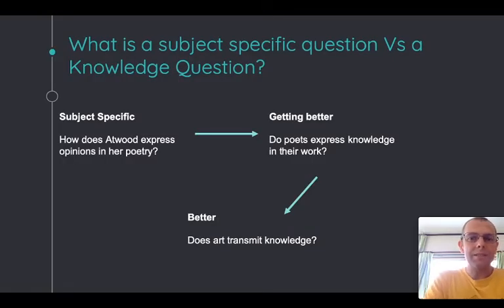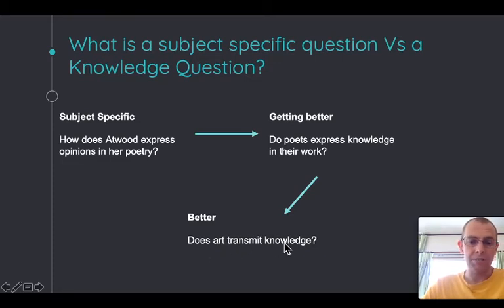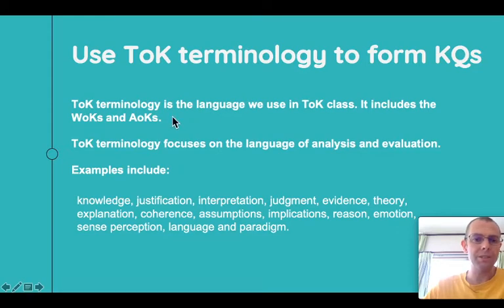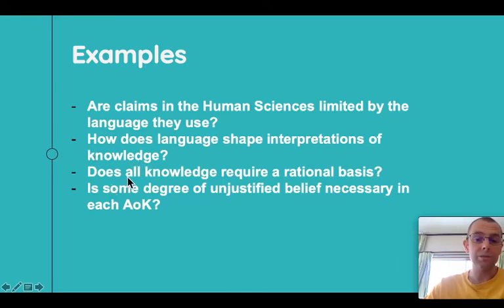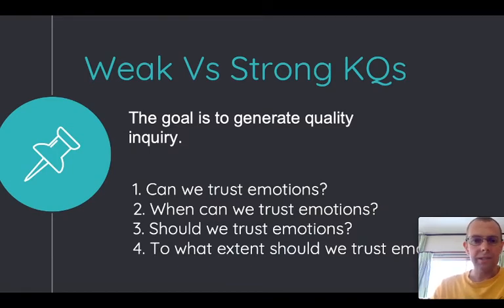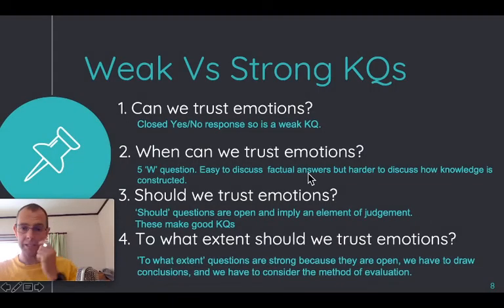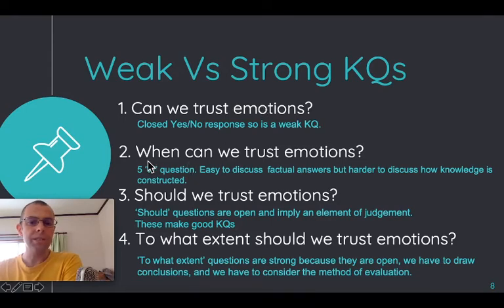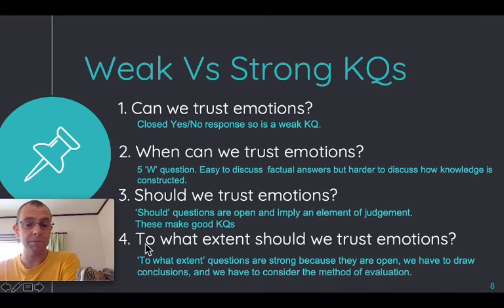ToK Formulating Knowledge Questions #1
For ToK students on how to write KQs.